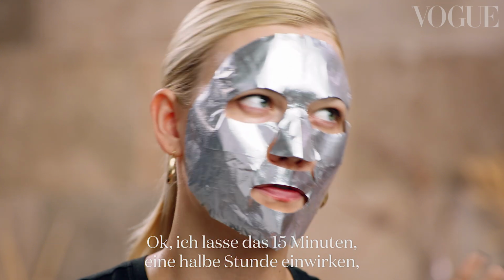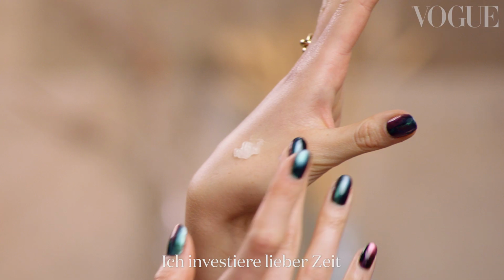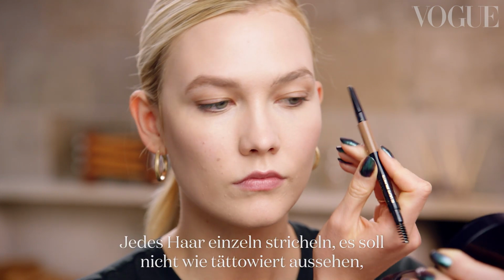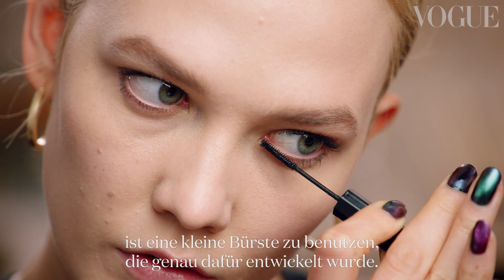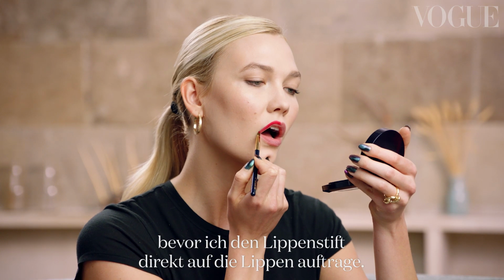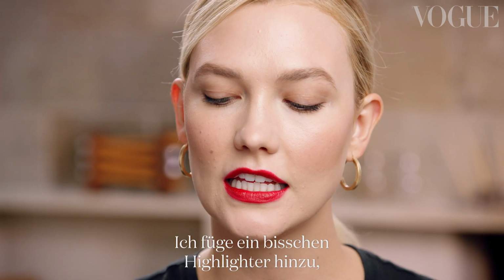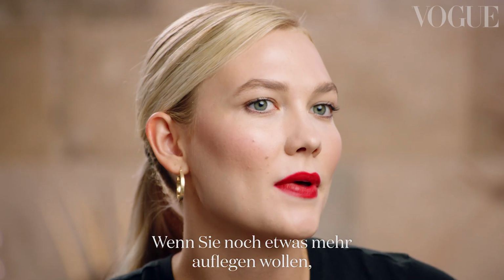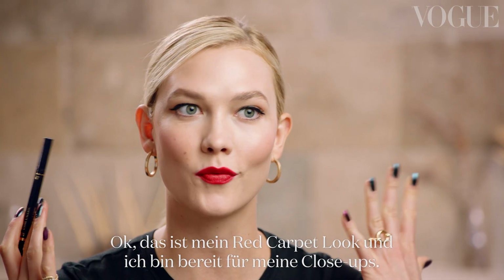Beauty-Tutorial: Karlie Kloss' Make-up für den roten Teppich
Supermodel Karlie Kloss ist nicht nur auf der bevorstehenden Met Gala Stammbesucherin, sondern auch bei haufenweise anderen Red-Carpet-Events im ganzen Jahr. Wer könnte VOGUE also besser duch ihre Beauty-Routine für den roten Teppich fürhen, als sie? "Wenn ich ein großes Event vor mir habe, beginne ich meinen Beauty-Look gerne mit einer Sheet-Maske", erklärt Kloss.
"Bei derartigen Statement-Looks mit roten Lippen und betonten Augenbrauen geht es darum, die Proportionen zu verstehen und was für Ihr Gesicht am besten funktioniert", fährt sie fort.

Von ihrem wissenswerten Rat, wie man sein Make-up frisch und kameratauglich hält, bis hin zur Perfektionierung eines roten Kussmundes: Sehen Sie zu, wie Karlie Kloss sich ihr anspruchsvolles, herausstechendes Abend-Make-up auflegt – und sammeln Sie Inspirationen.